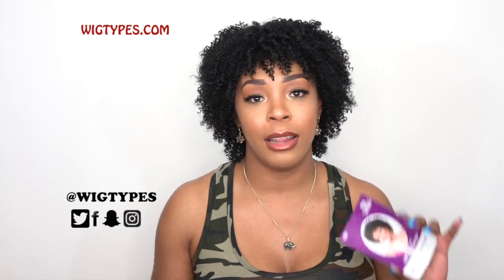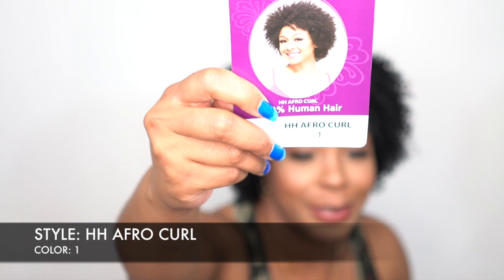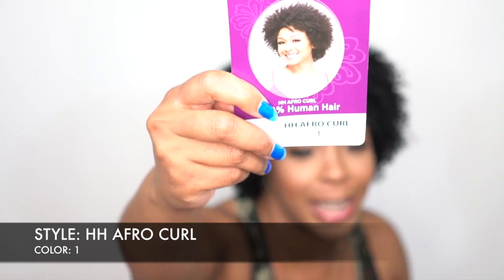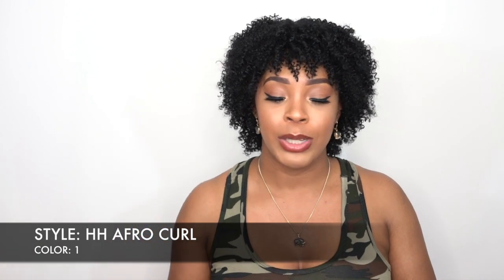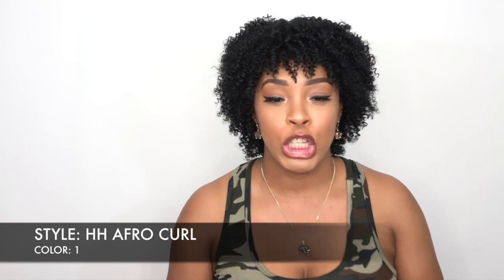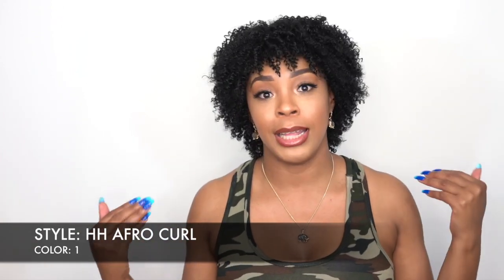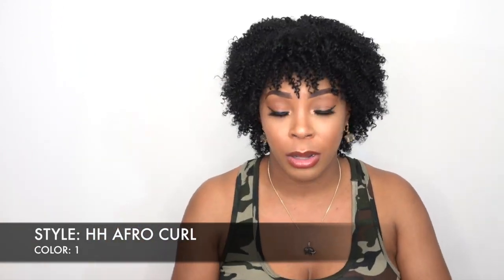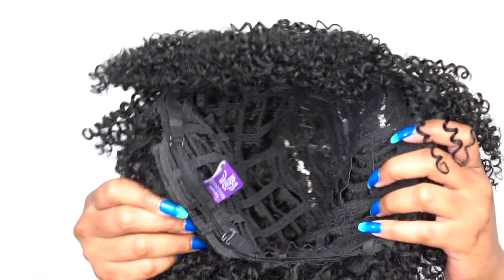It's a Cap Weave 100% Human Hair Wig - AFRO CURL --/WIGTYPES.COM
COLOR: 1

*Full wig
*100% human hair
*Natural texture

AVAILABLE COLORS:
1, 1B, P1B/30